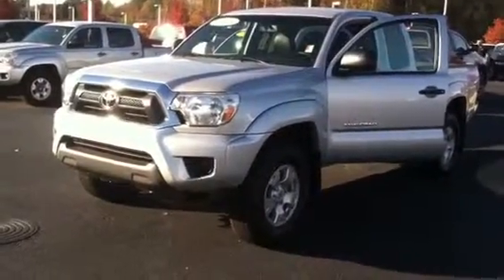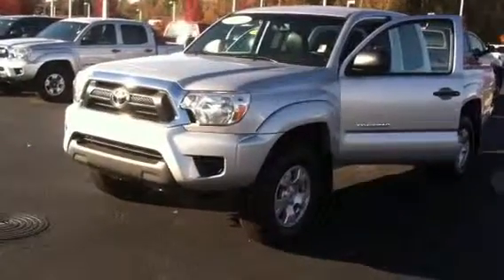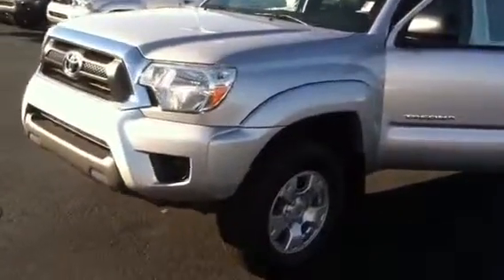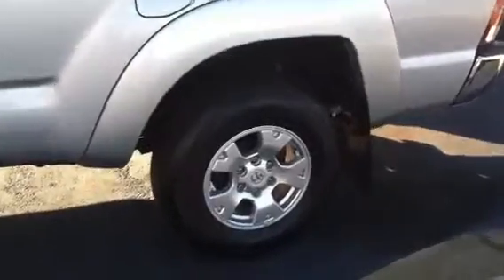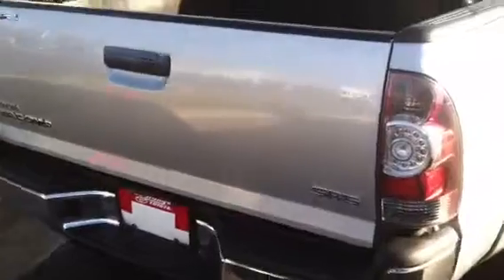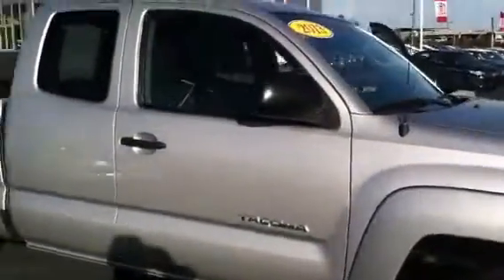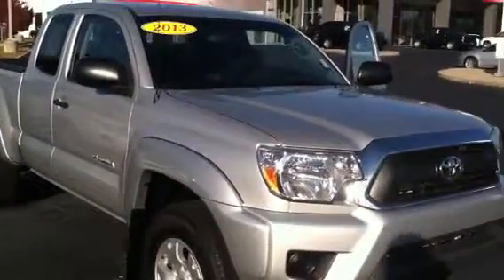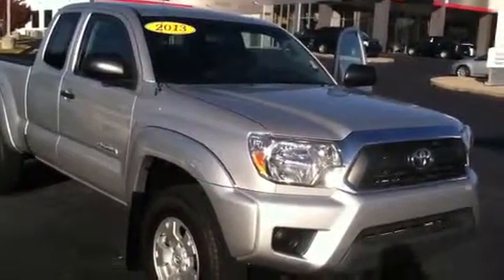2013 Tacoma for Mr. Nieves from Wanda